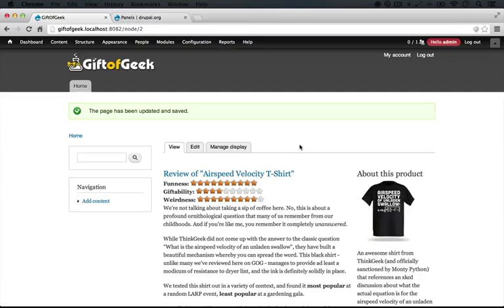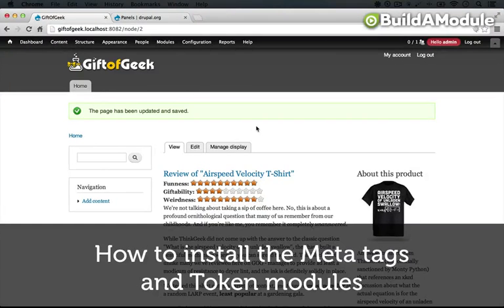68. How we will approach aligning the title with the content sidebar in Panels (a Drupal how-to)